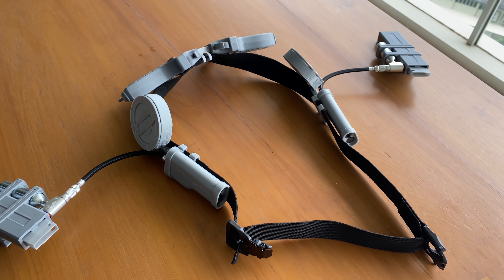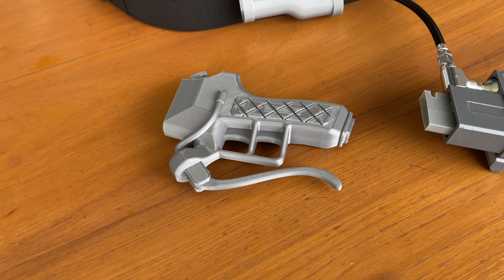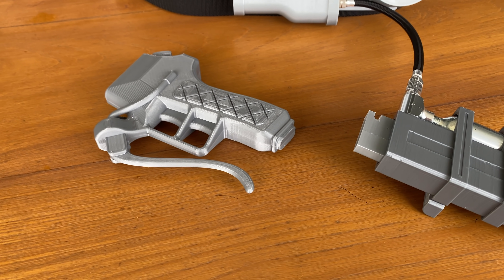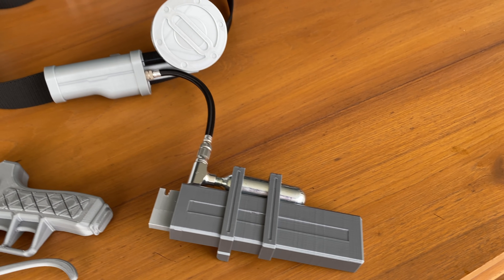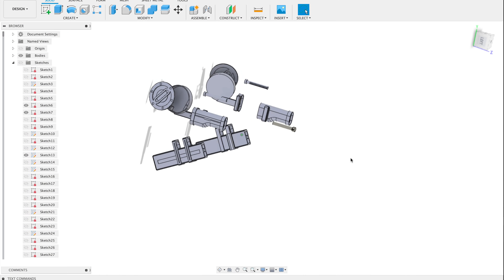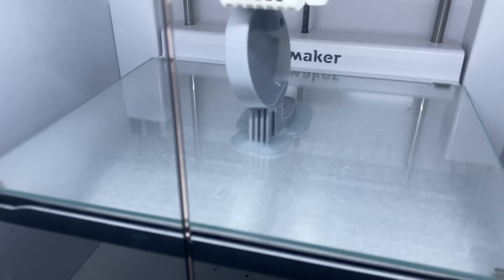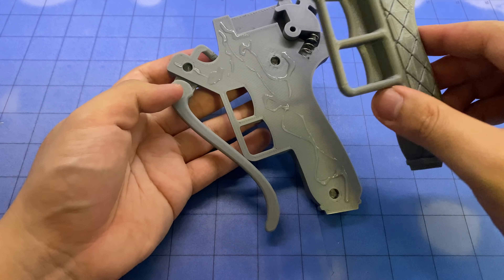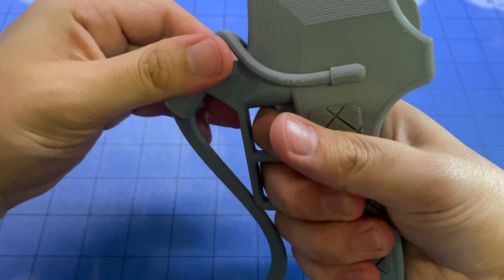Functional Attack on Titan ODM (3D Maneuver) Gear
Real-life Attack on Titan ODM gear, designed with a modern style. Final season part 2 please come faster attackontitan FILES

SASAGEYO